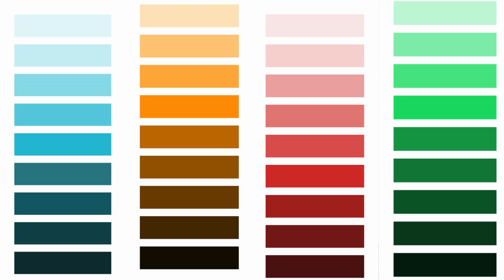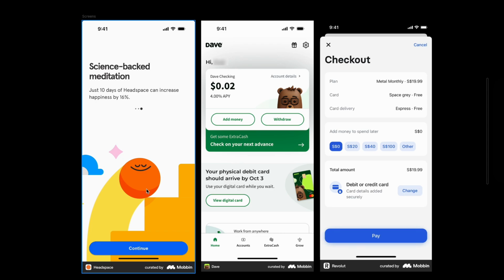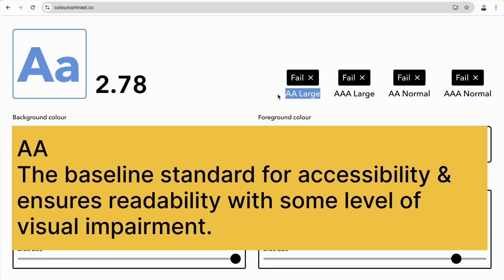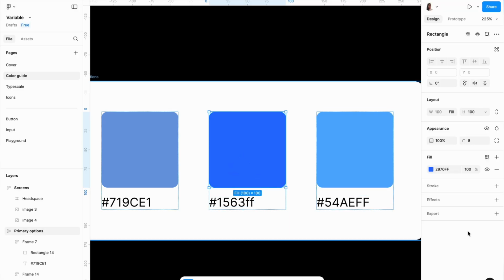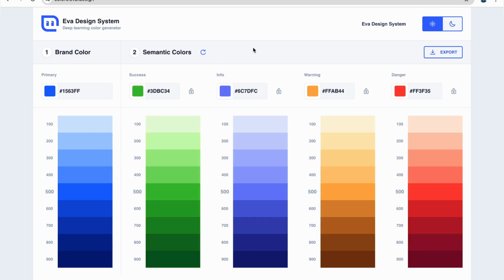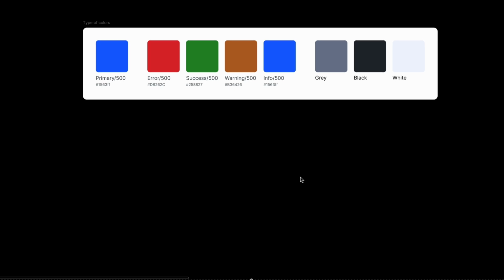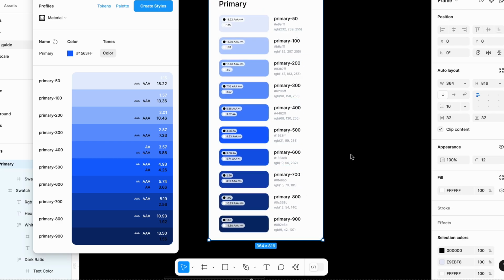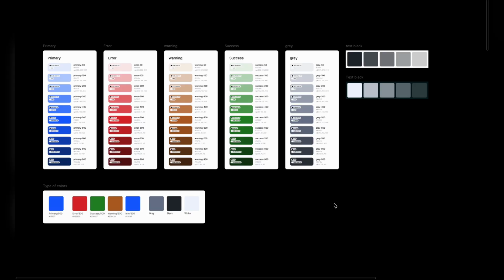How to Choose the Best Colors for UI/UX Design | Color Theory, Contrast & Accessibility Tips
In this video, learn how to make color choices that elevate your UI/UX design. We'll cover the importance of selecting the right colors for your product's tone, how to use primary and semantic colors effectively, and why contrast matters for accessibility. Whether you're designing for a playful app or a professional tool, you'll get expert tips on how to choose colors that not only look great but are easy to use and navigate. Plus, we’ll show you how color scales can improve your design’s visual hierarchy and user experience.

What you'll learn:

- How to set the tone of your product with color
- The role of primary and semantic colors in user interfaces
- How to improve readability and accessibility with contrast
- The importance of color scales and creating visual depth
- Tips on designing intuitive, user-friendly color palettes

5. Article on contrast ratio

Timestamps:
00:00 Problems of bad color choice
00:06 Intro
0:28 Start from basics - Color theory
01:00 Type of colors to make up your palette
01:22 Primary color - intro
02:12 Accessibility standards - Contrast ratio
04:10 Set primary color
05:00 Semantic colors - intro
05:48 Set up semantic color
06:45 Neutral colors -into & set up
07:30 Tonal palette - Intro
08:20 set up the tonal palette
10:32 The end :)